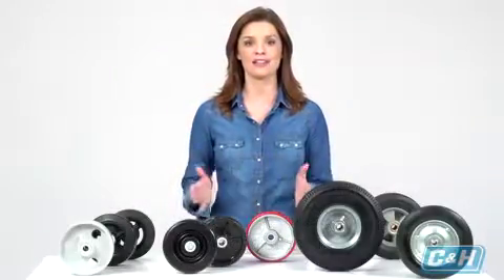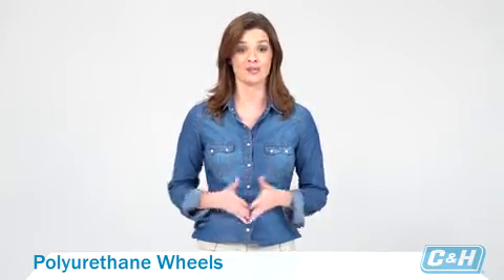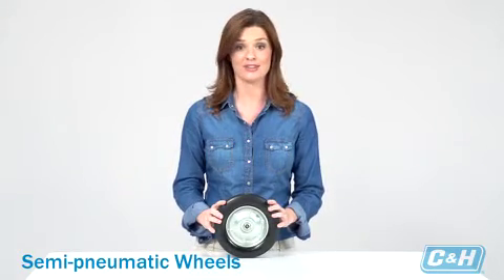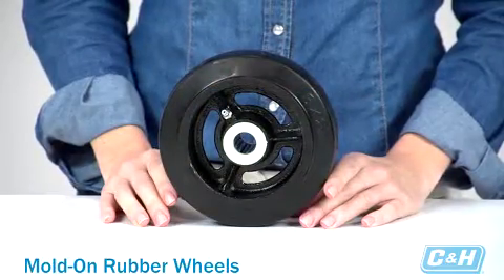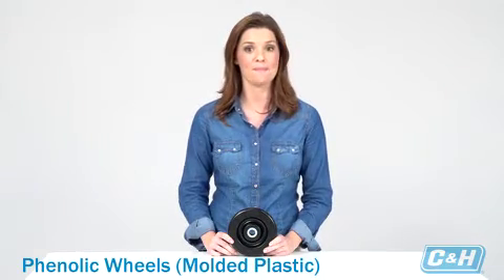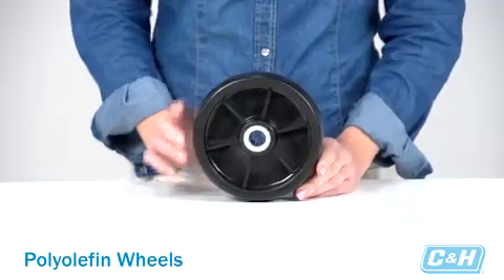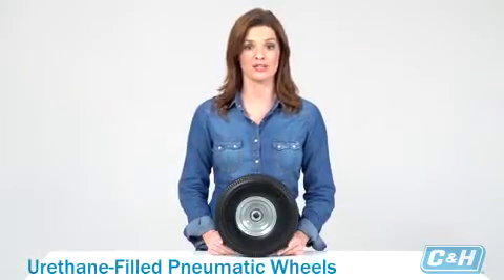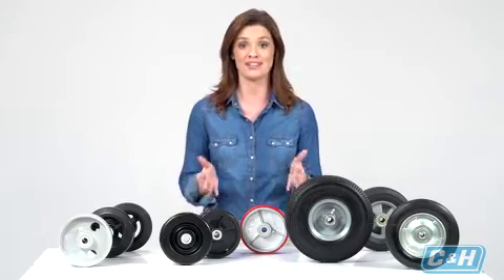What is the best type of wheel for your caster?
As you might know there are lots of different types of wheels you can choose from for your caster. It can be a little overwhelming. We want to make it a little easier for you to understand by going through the characteristics and advantages of each type so you can be more confident when choosing the type of wheel for your application. Review all of the different wheels and determine what will work best for you!